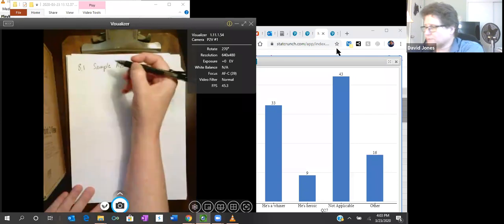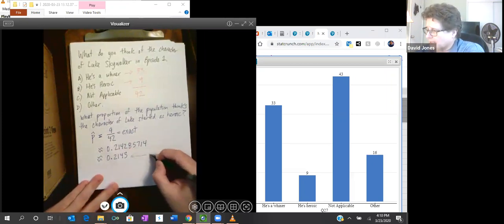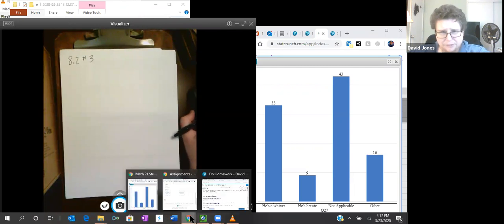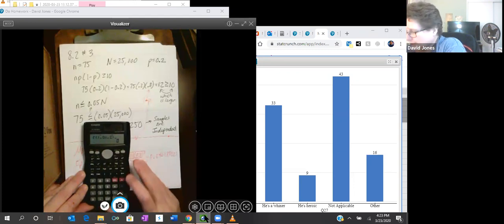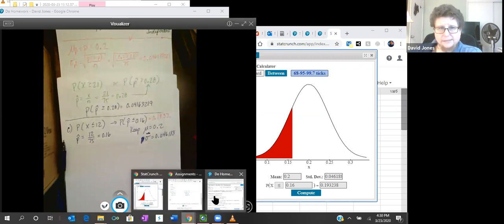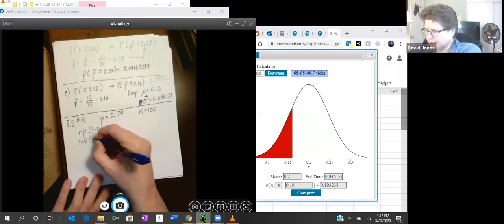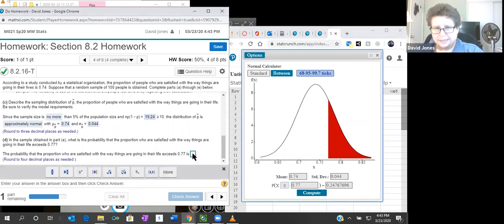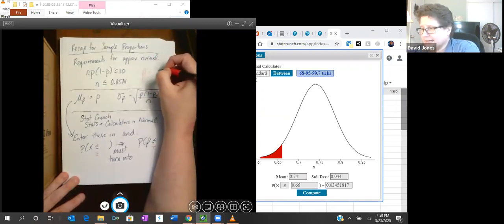Math 021 Intro to Stats : 8.2 Sample Proportion for a Sample Distribution